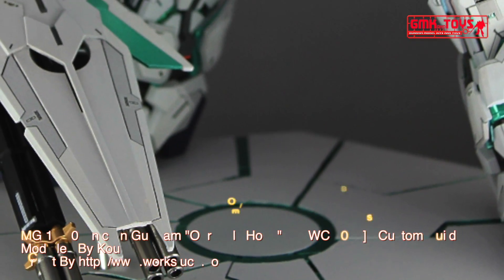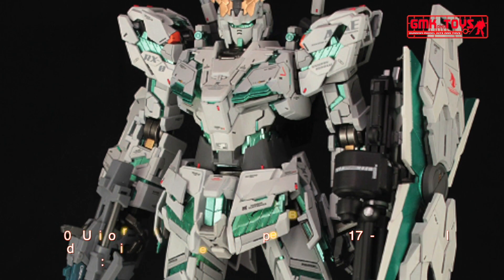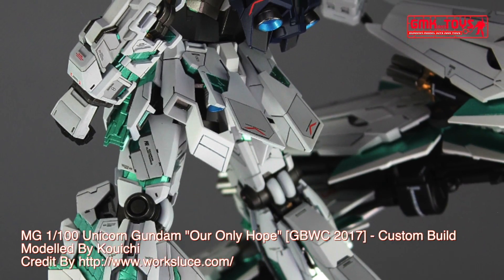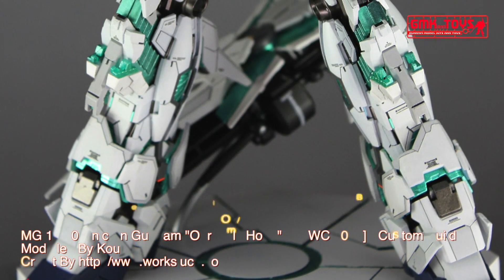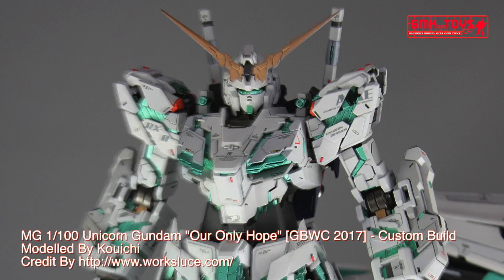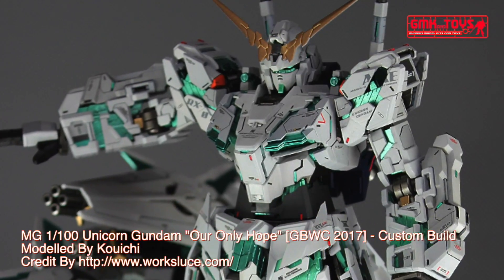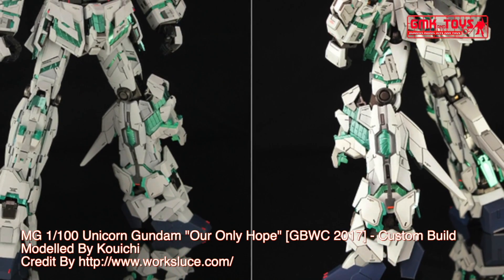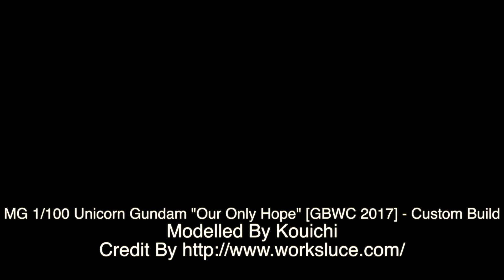MG 1/100 Unicorn Gundam "Our Only Hope" [GBWC 2017] - Custom Build(フルアーマーユニコーンガンダム)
Modelled By Kouichi

The RX-0 Unicorn Gundam (ユニコーン ガンダム Yunikōn Gandamu?, or Unicorn, Unicorn Gundam 01, Singularity One) is the titular prototype mobile suit of the Mobile Suit Gundam Unicorn novel, its OVA adaptation and the television re-cut. Developed by Anaheim Electronics for the Earth Federation, it concealed a secret that could shake the future of all humanity, for it was the key to opening Laplace's Box. It is piloted by Banagher Links after the head of the Vist Foundation and his father, Cardeas Vist, entrusted it to him at the dawn of the Third Neo Zeon War in U.C. 0096.

Technical Specifications of RX-0 Unicorn Gundam.
Classification - Prototype Full Psycho-Frame Mobile Suit
Model Number - RX-0
Official Name - Unicorn Gundam
Overall Height - 19.7 m (Unicorn Mode), 21.7 m (Destroy Mode)
Armor Material - Gundarium Alloy
Total Thrust - 142600 kg
Crew - Pilot only (in panoramic monitor/linear seat cockpit in torso)